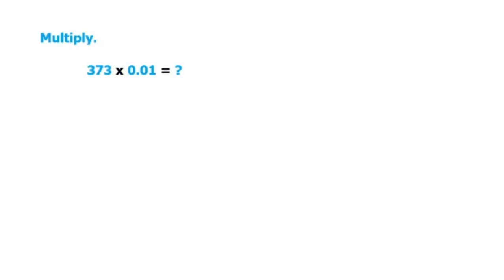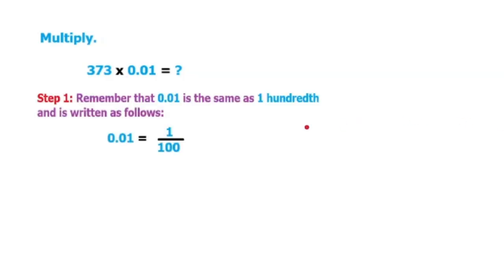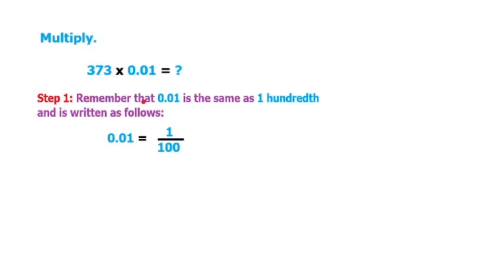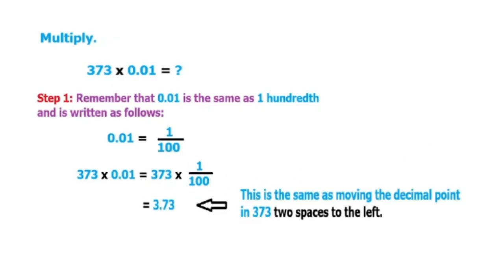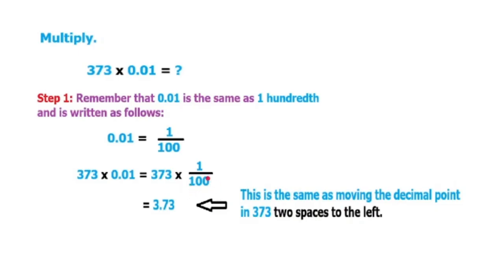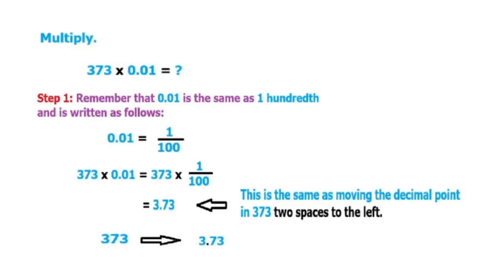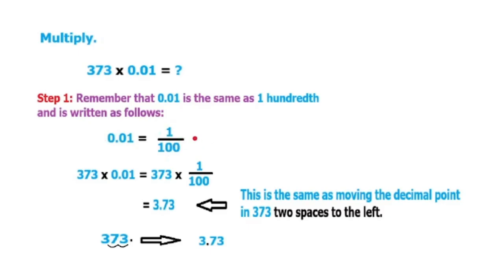Multiply A Whole Number by 0 01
Level 5 Welcome to Multiply A Whole Number by 0 01! If you're trying to learn how to Multiply A Whole Number by 0 01, you're in the right place.
Whether you're brand new to this topic or just need a quick refresher, Multiply A Whole Number by 0 01, walks you through clear examples and step‑by‑step explanations to help you master Multiplying A Whole Number by 0 01.